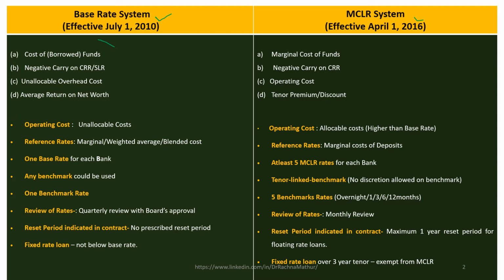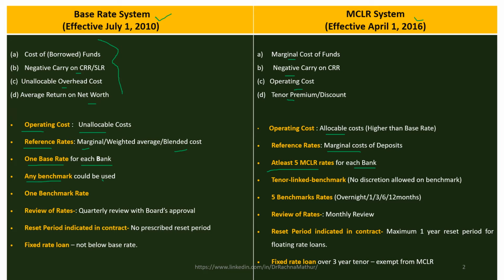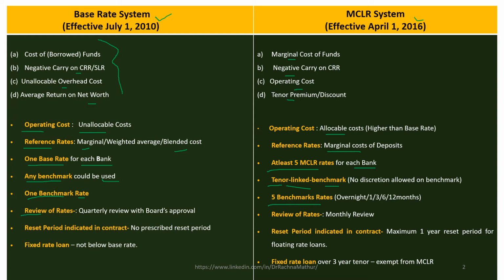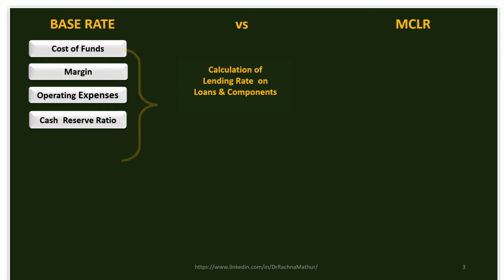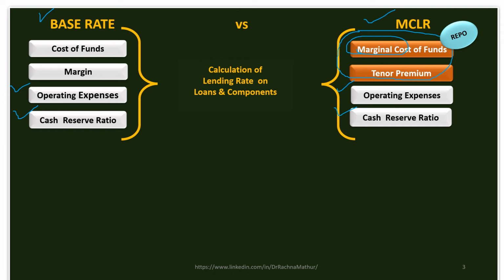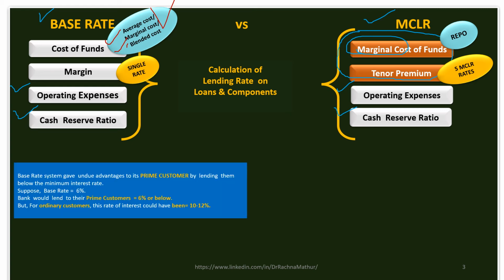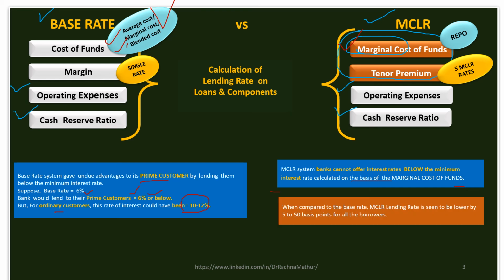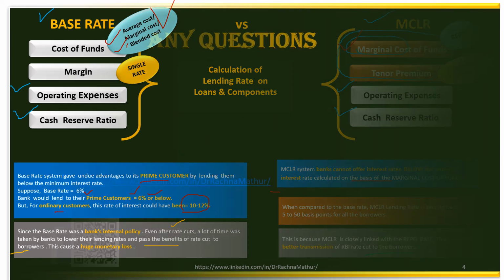Marginal Cost Lending Rate (MCLR) | Part 7 | Base Rate vs MCLR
This video is Part 7 of Base Rate vs  MCLR. Please see the below links to the other videos of the Marginal Cost Lending Rate(MCLR) series.

Please see the below links for the full series on MCLR